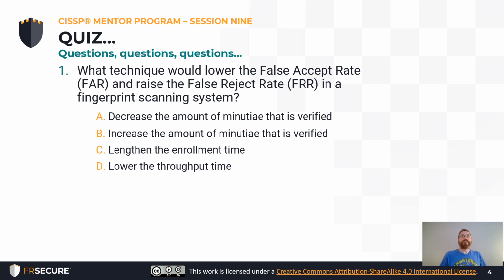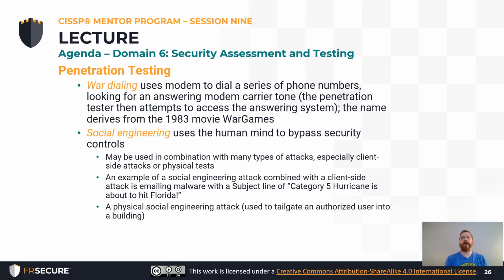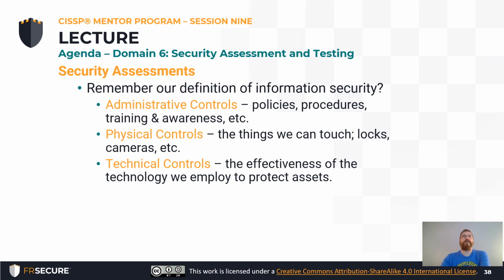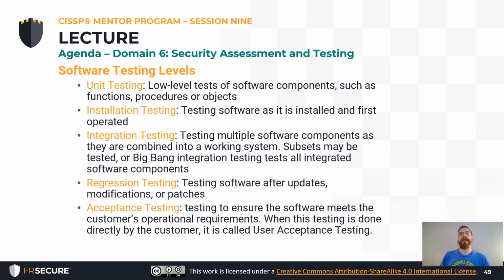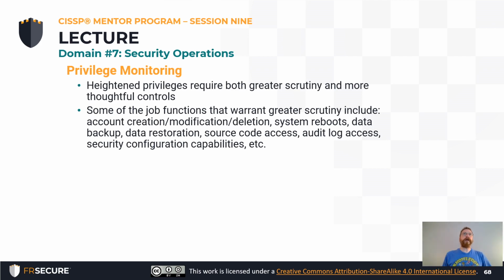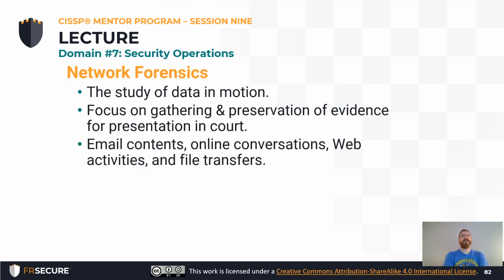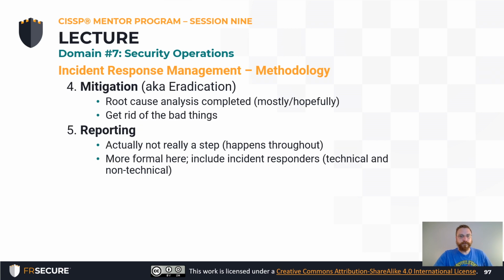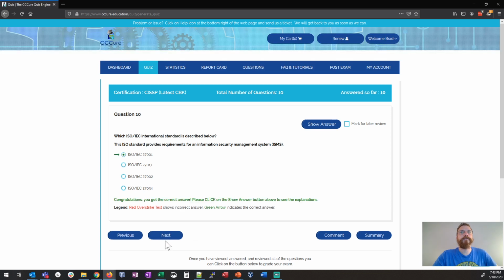Session 9: 2020 FRSecure CISSP Mentor Program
Session nine of the 2020 FRSecure CISSP Mentor Program covering Domain 6: Security Assessments and Testing.